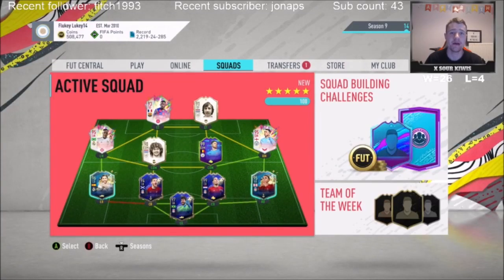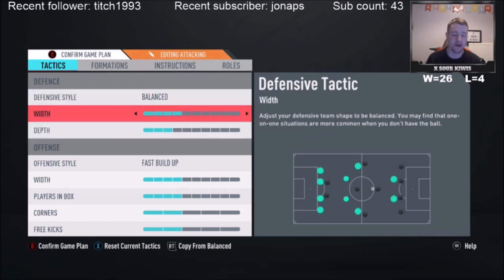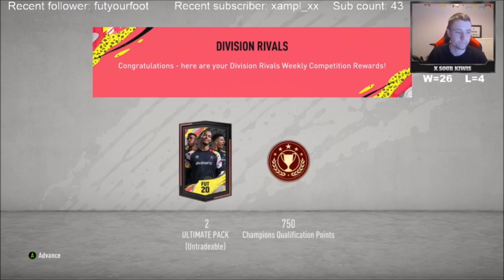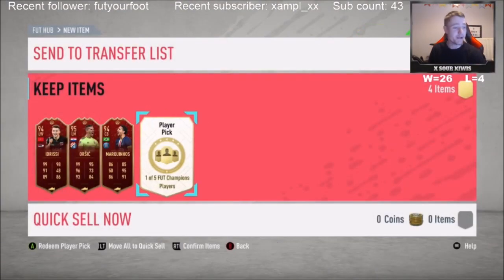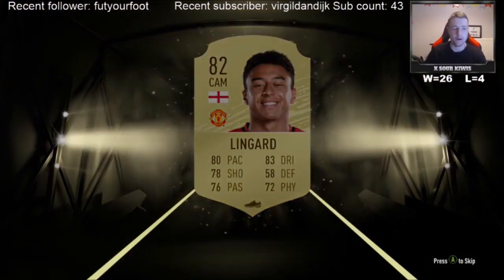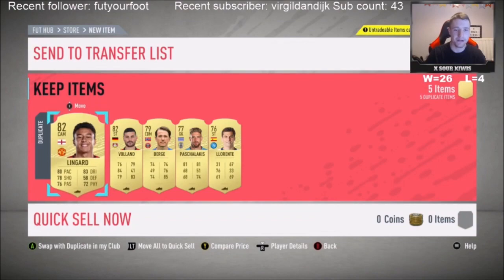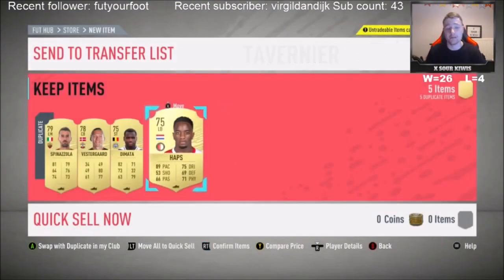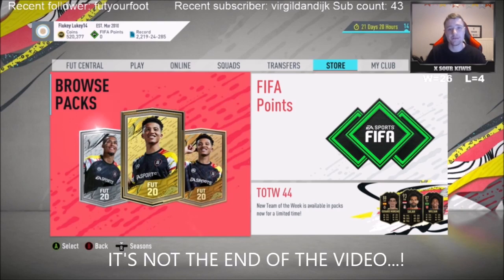TOP100 FUT CHAMPS REWARDS!! INSANE 8 MILLION COINS PLAYER PACKED!! FIFA 20 ULTIMATE TEAM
This is a video of my top100 fut champs rewards where I show my team, tactics, instructions etc and then open the rewards where I pack a player worth over 8 million coins!- Subscribe for more!

Twitch.tv/x_sour_kiwis